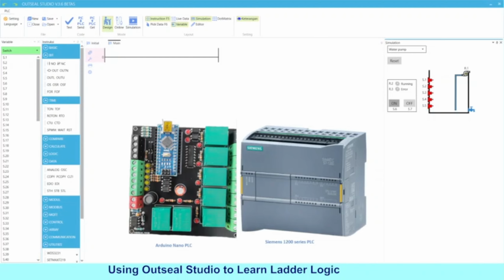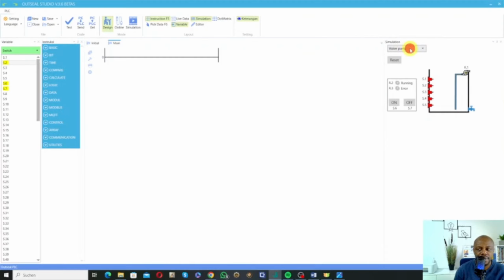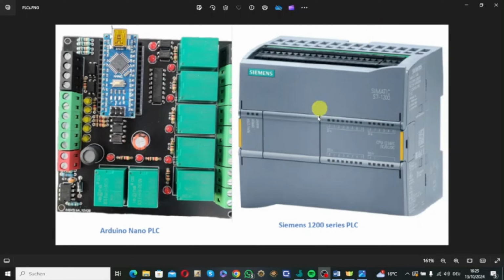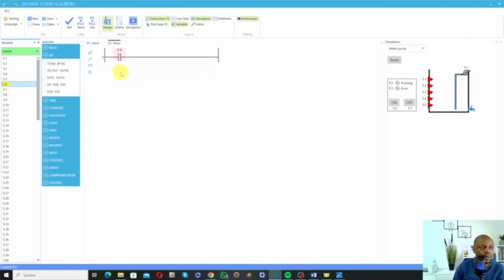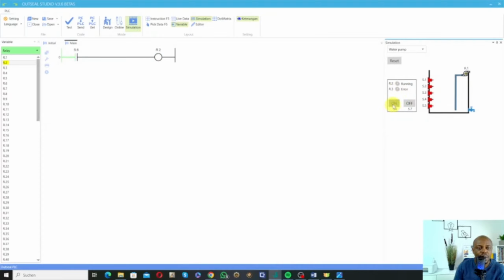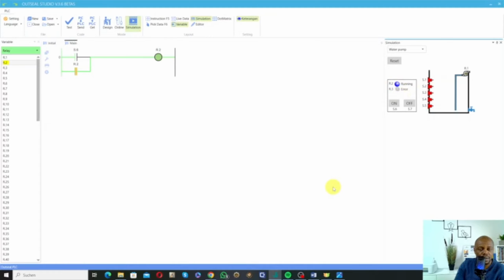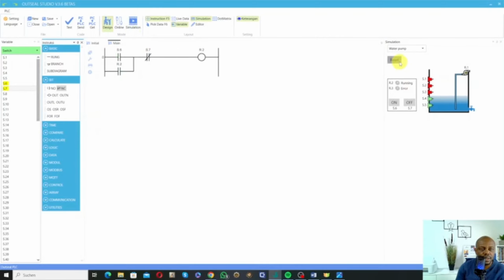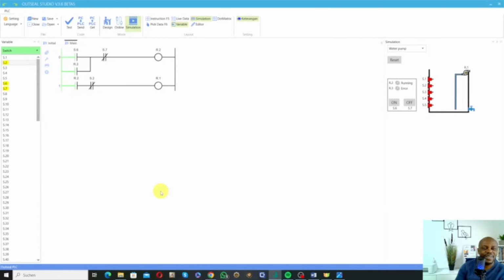Learn Ladder Diagram with the Outseal Studio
PLC Programming (Ladder Diagram) using the Outseal Studio V.3.6 Beta5